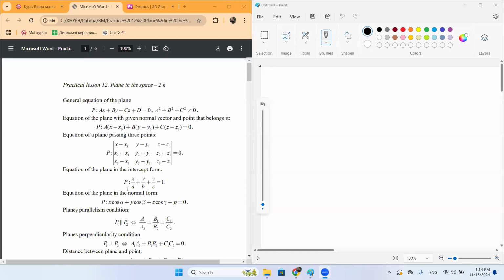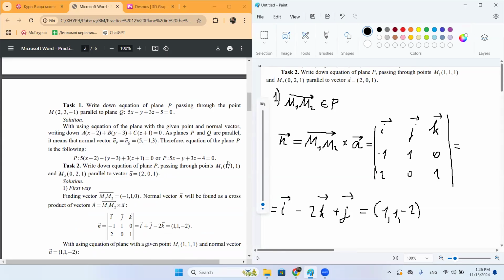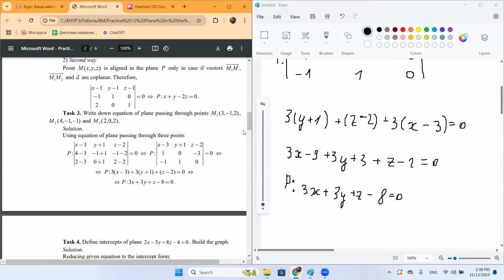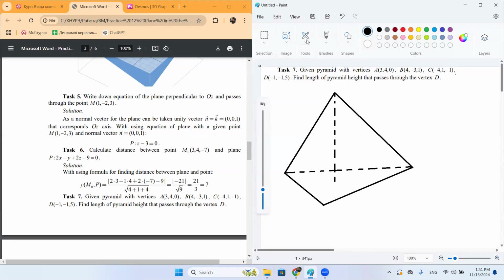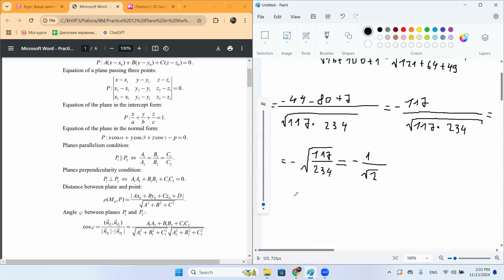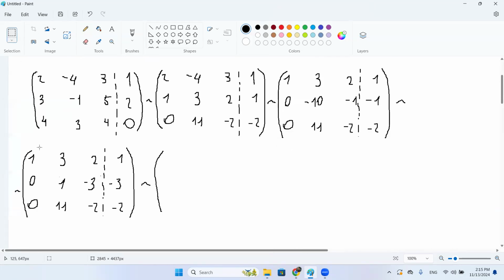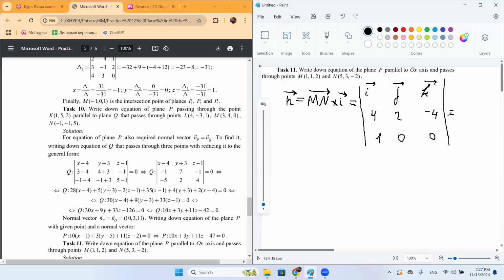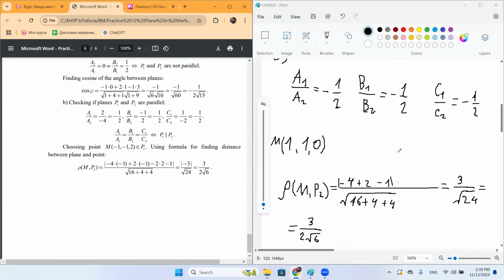PZPI 24 2 Practical lesson 12